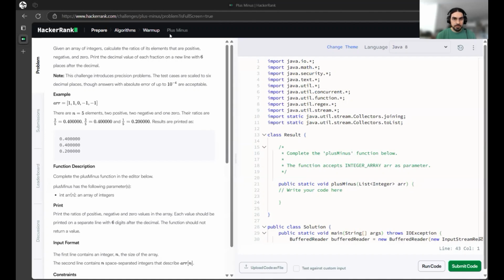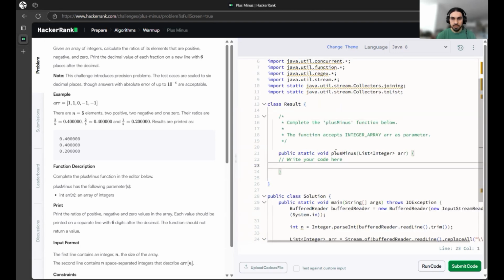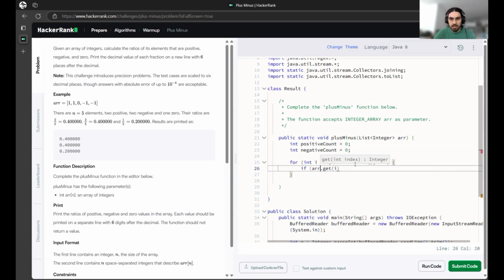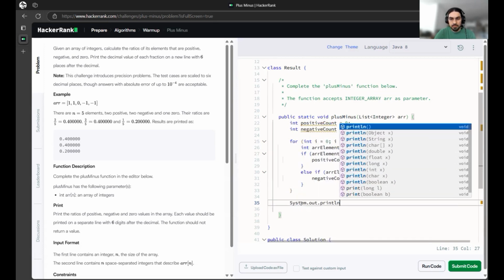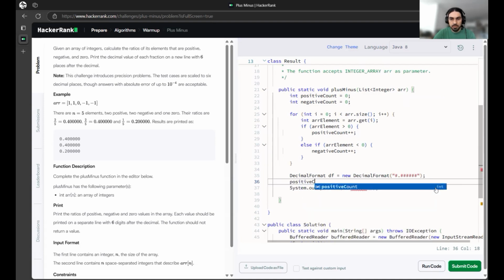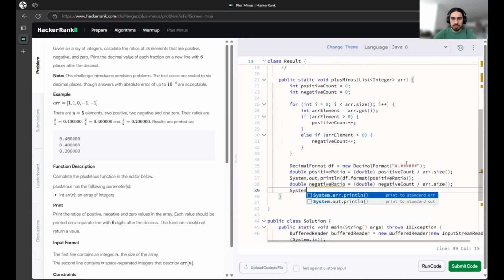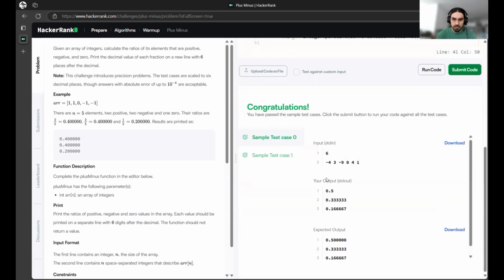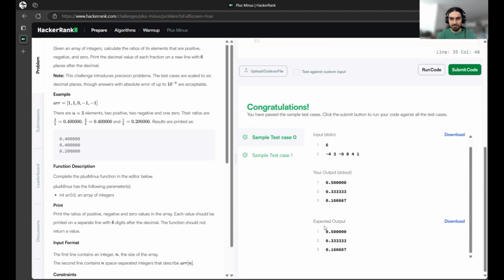Plus Minus - HackerRank - Java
Learn how to solve the HackerRank problem whose title is Plus Minus, using the Java programming language.

The Data Structures and Algorithms (DSA) lesson uses a running sum and loop to solving the question using Java.

Traversing the array, you can keep track of the count of positive and negative integers. The zero count can be calculated later by subtracting positive and negative count from the total number of elements in the array.

After getting the counts, you can calculate the ratio of each kind of count out of the total number of elements in the array.

The function doesn't return anything, but you have to print out the ratios in a specific order, in the specified format.